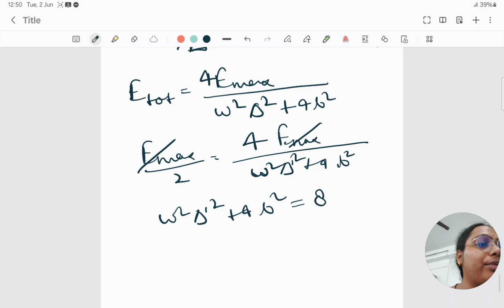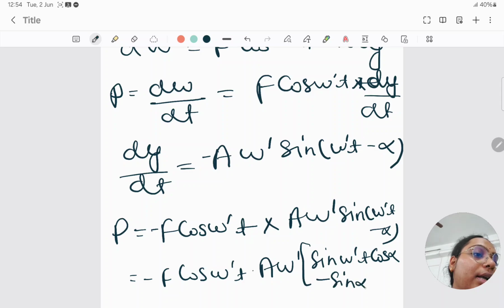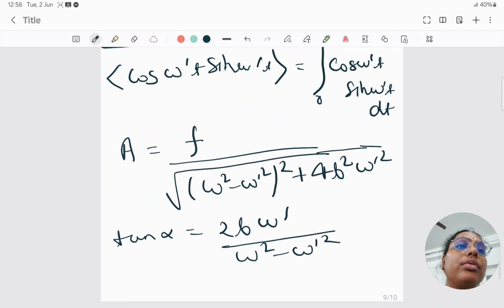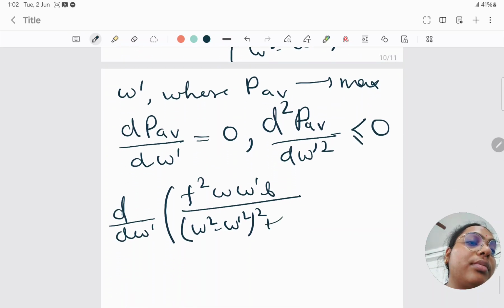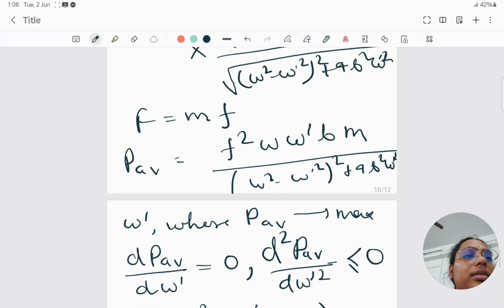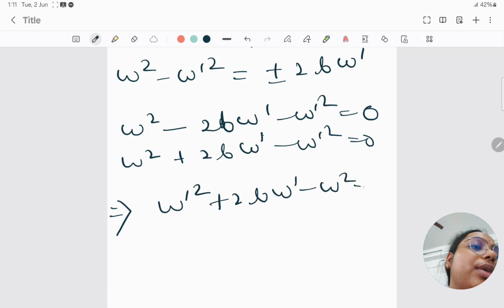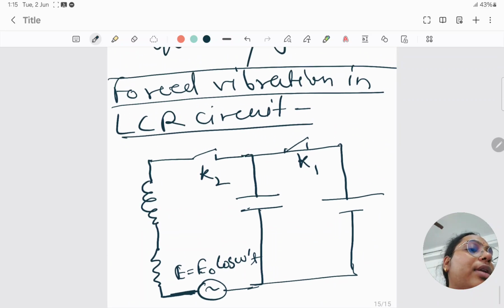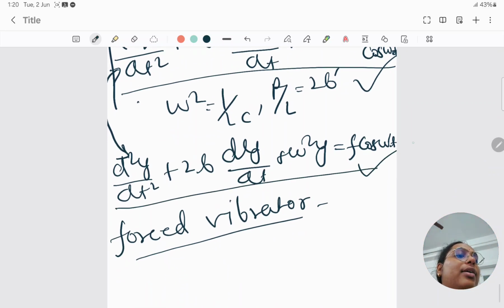OSCILLATION lecture 5